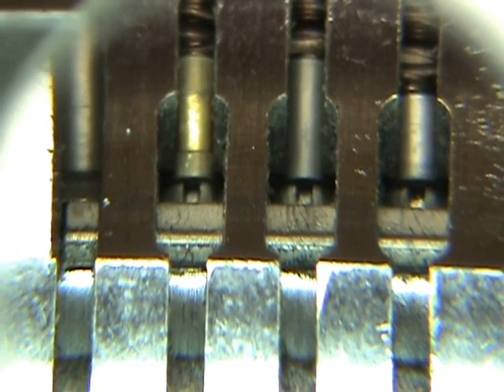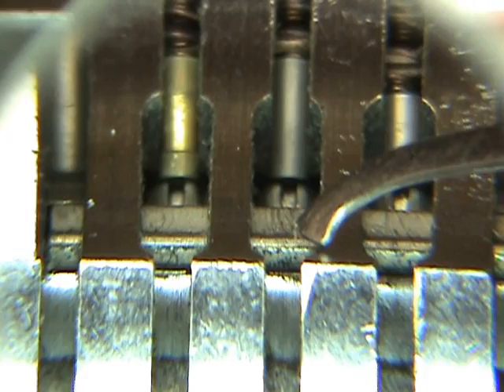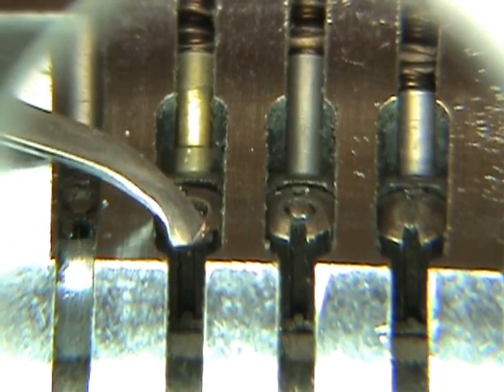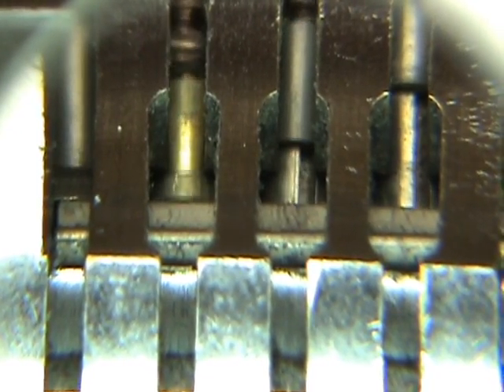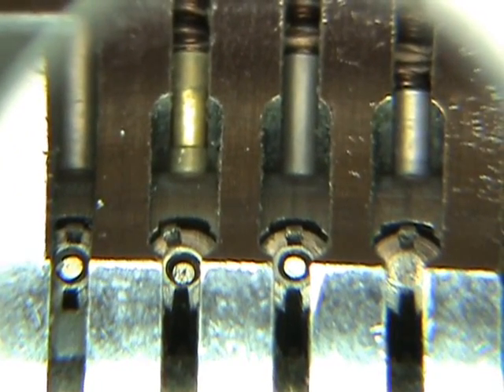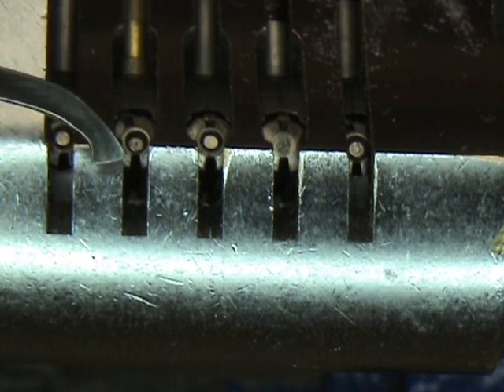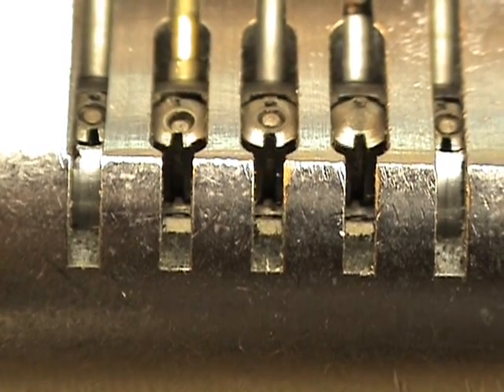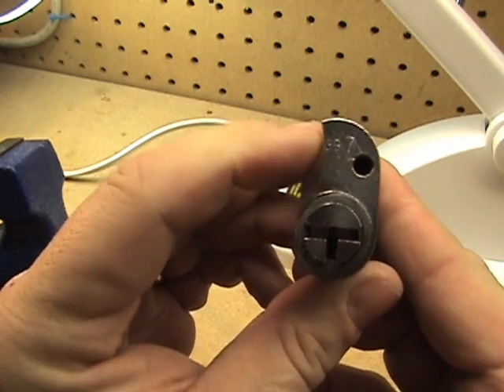Medeco Cutaway Lock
Medeco oval cutaway internal parts explained.  for more great lock and picking information.